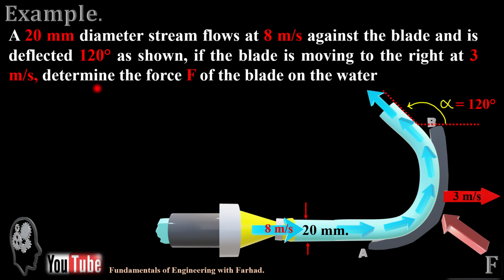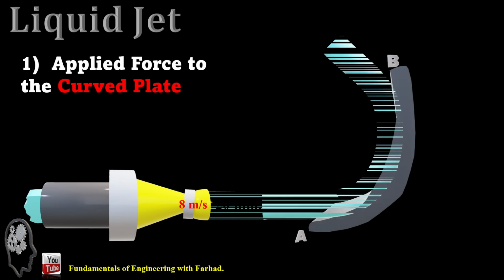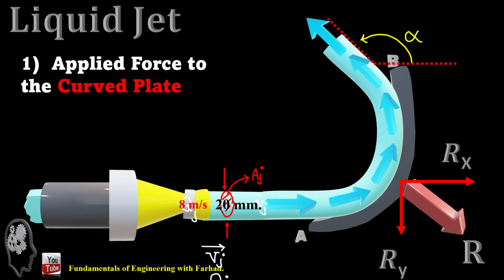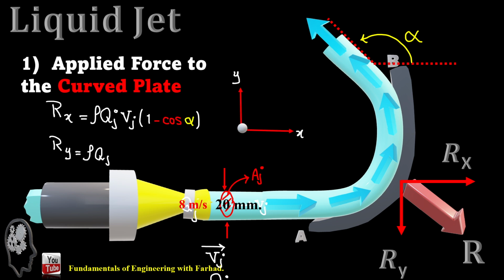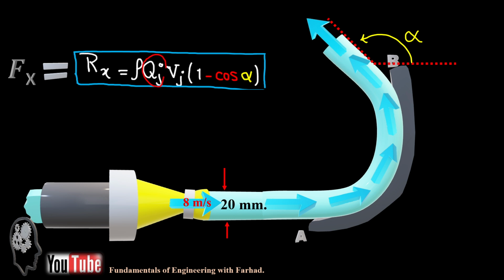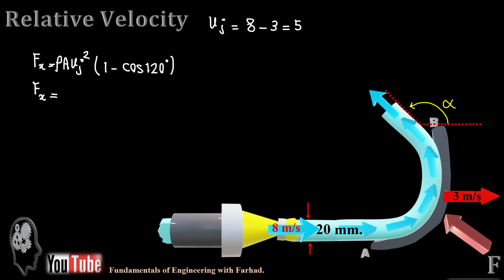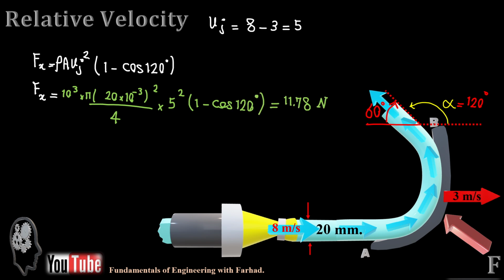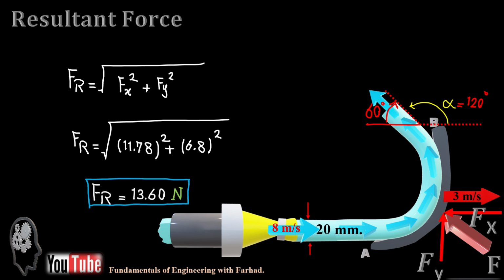64_Water Momentum & Resultant Force on Blade